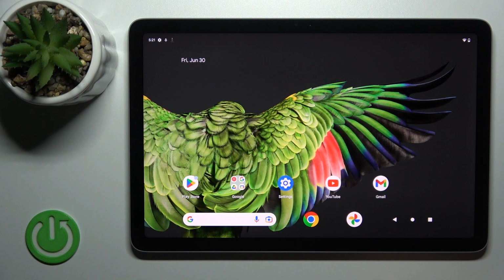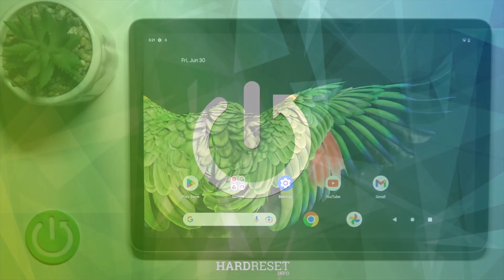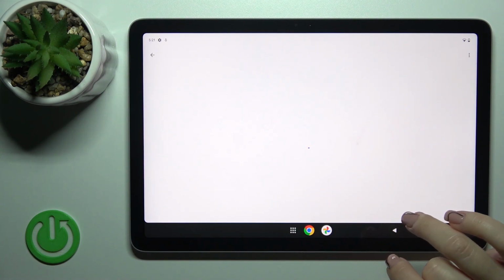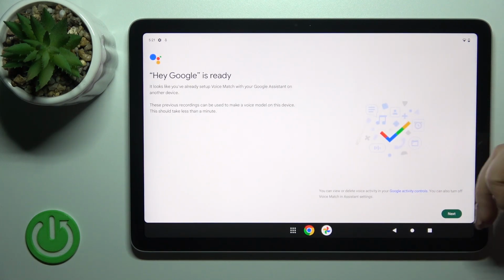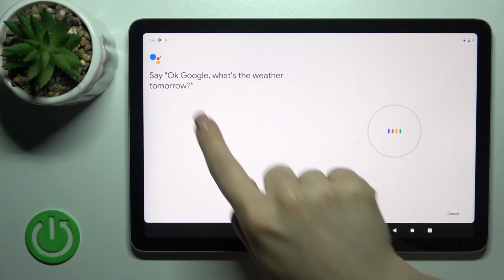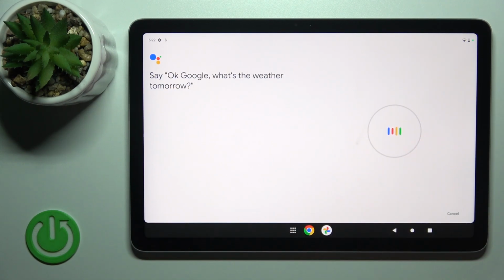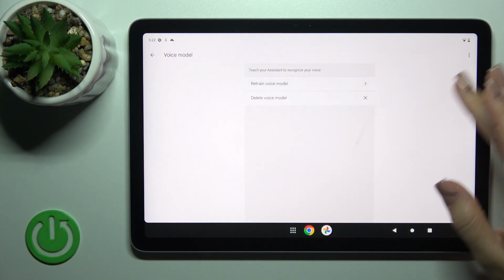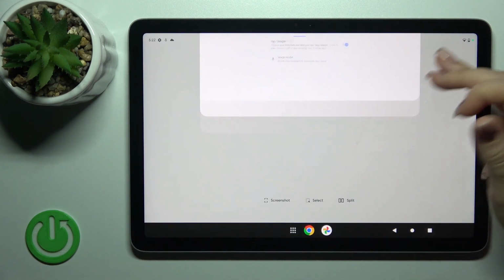How to Turn On the Hey Google Voice Match for the Google Assistant on GOOGLE Pixel Tablet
Experience hands-free convenience with our tutorial on enabling the Hey Google Voice Match feature for the Google Assistant on your Google Pixel Tablet. Join us as we guide you through the steps to activate this powerful voice recognition feature, allowing you to interact with your tablet using just your voice. In this informative video, we'll show you how to access the settings on your Google Pixel Tablet and enable the Hey Google Voice Match feature for seamless voice-controlled interactions. Discover how to train your device to recognize your unique voice and respond to your commands with precision.

How to enable the Google Assistant voice match on GOOGLE Pixel Tablet? How to activate Google Assistant with a voice on GOOGLE Pixel Tablet? How to turn on the Hey Google voice match on GOOGLE Pixel Tablet?